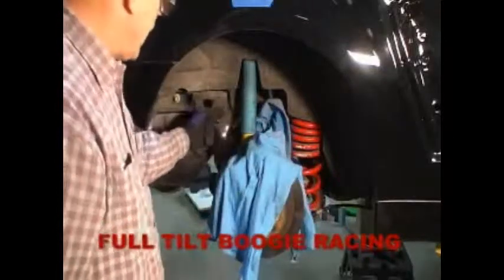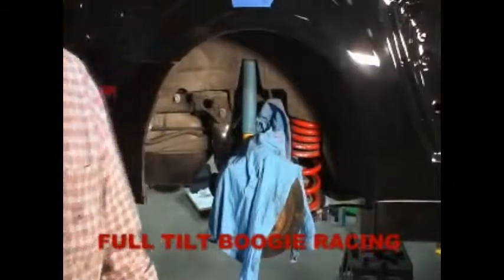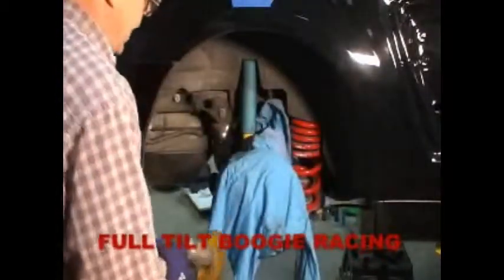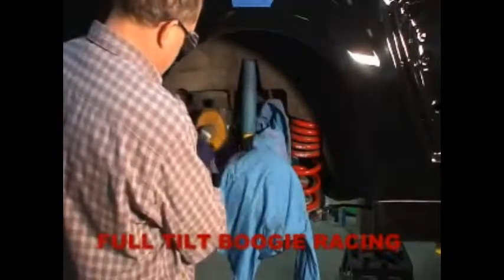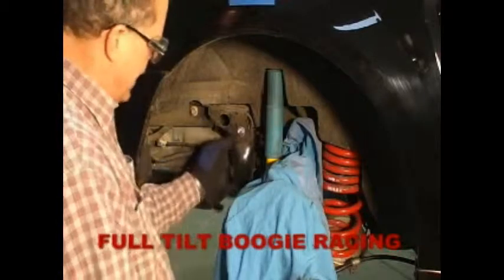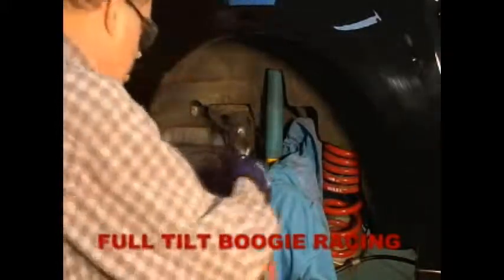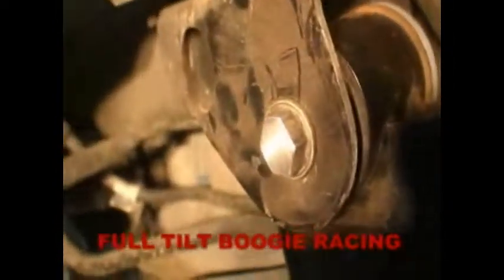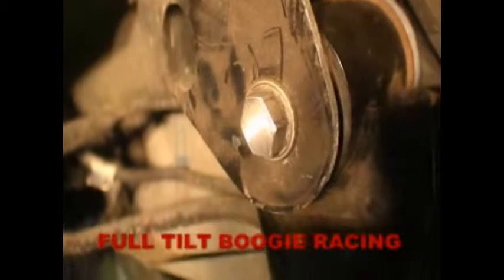FTBR Grind Rear Subframe Bolt Head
This FTBR video will show the procedure to grind the head of the rear subframe bolt for clearance.